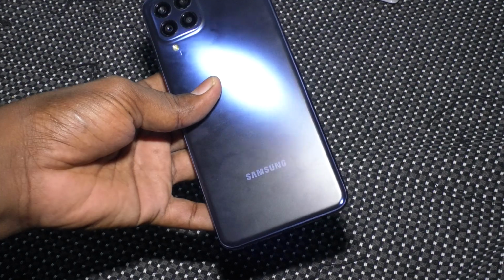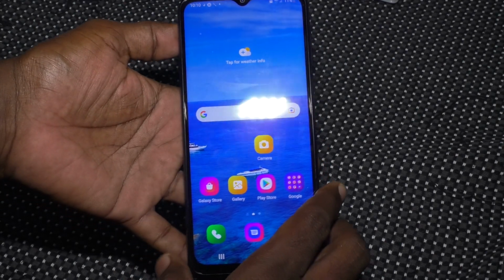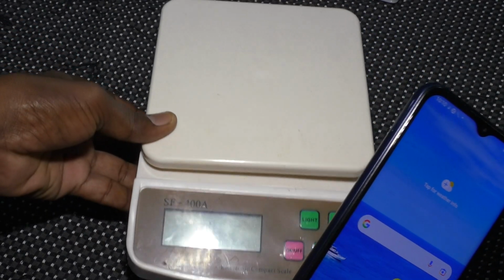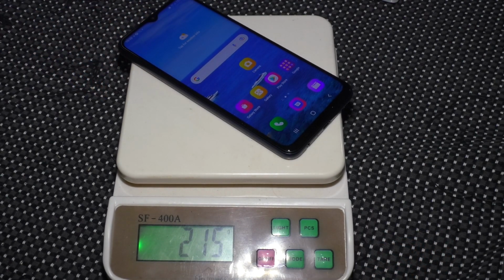Samsung Galaxy M33 5G Weight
Samsung Galaxy M33 Weight: Here we checked Samsung M33 Weight. See how much this phone weights. It feels somewhat heavy. Watch out the video to know the weight of Samsung Galaxy M33 5G smartphone.